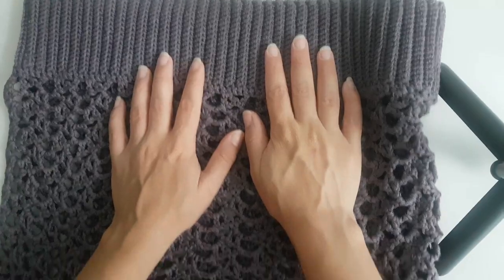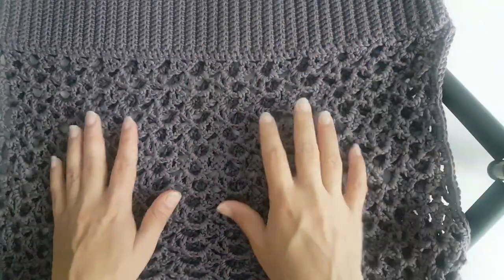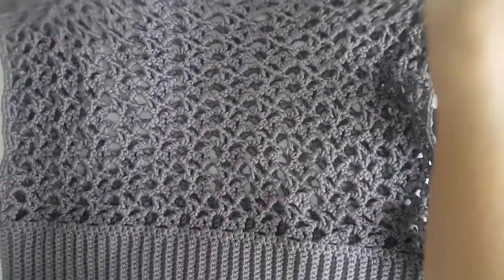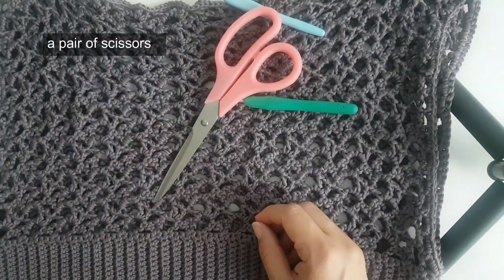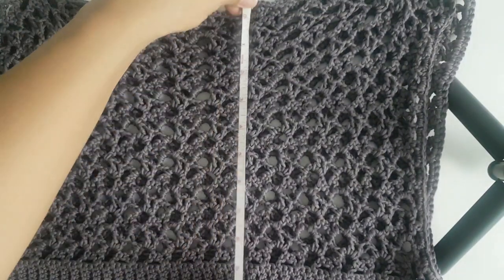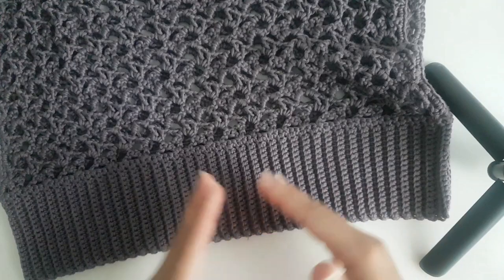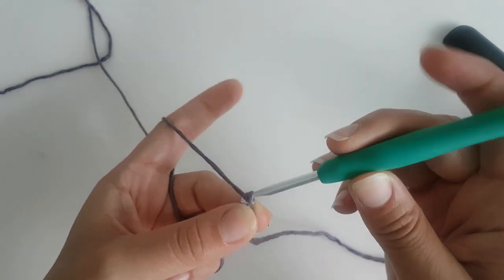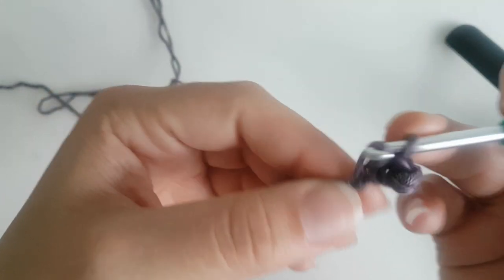HOW TO MAKE THIS CROCHET TOP OR SKIRT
Hi everyone! Today I am showing how to make this top / skirt made in crochet.
I hope you like the video, if any questions let me know your comments down below and do not forget to subscribe and click the bell to receive a notification when a new video is uploaded :)

Link to my Etsy Shop

The crochet pattern is a design from Elena Kozhukhar.
For copyright reasons I can't make the pattern in the video, but Elena has a very easy to understand schema on her blog as well as a youtube video on her Russian Channel

Materials:
- 4mm crochet hook
- 4 / 5 skeins Worsted weight yarn. (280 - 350 meters)
- 2.5mm crochet hook (optional)

I used Bamboo Cotton from Moda Vera.
70% Viscose from Bamboo, 30% Cotton.
50 grams - 70 meters.

Follow me in Instagram @anabel3